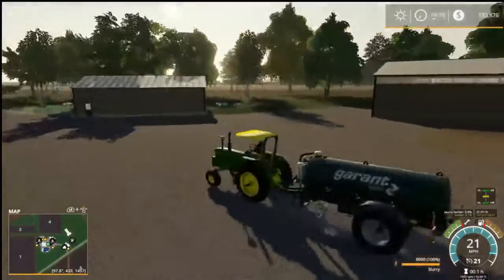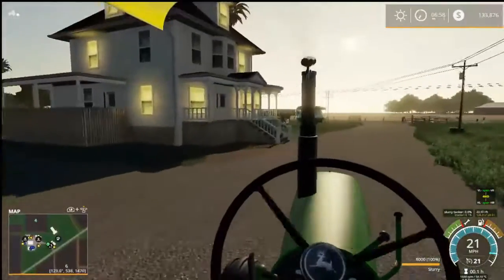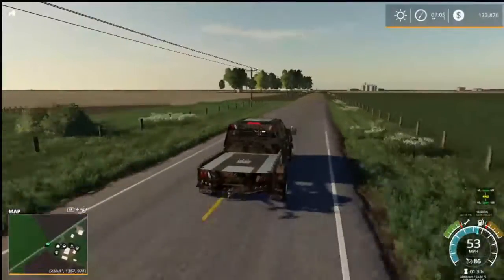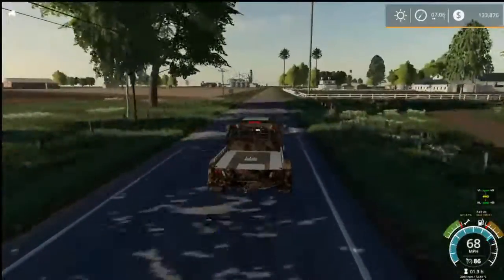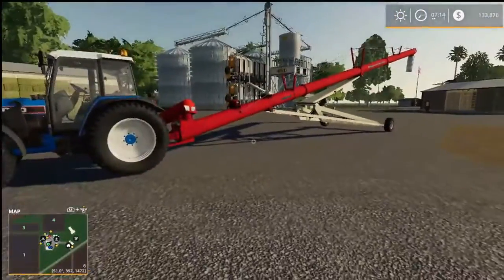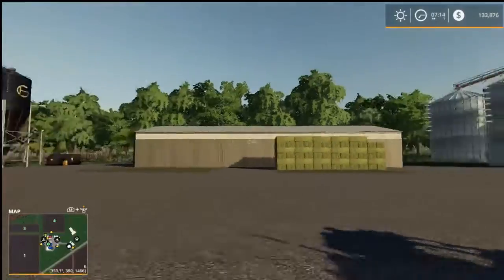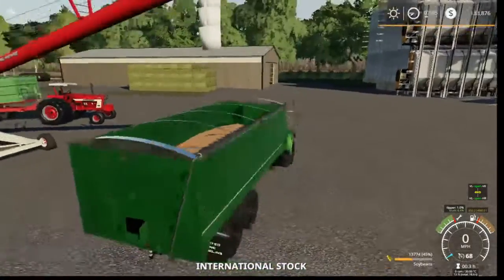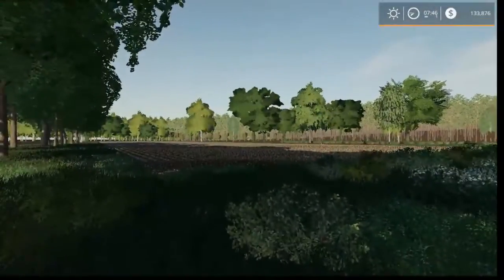FS19 Emerald Coast EP:02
The first episode in a horse based farming simulator 19 series on the Emerald Coast USA map. please enjoy and thank you.